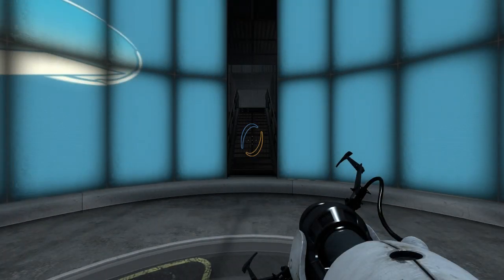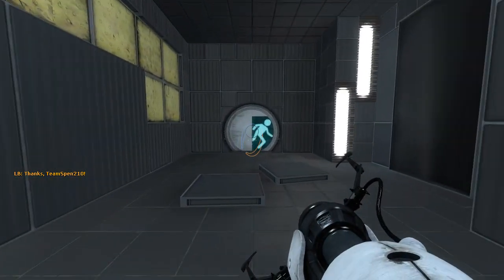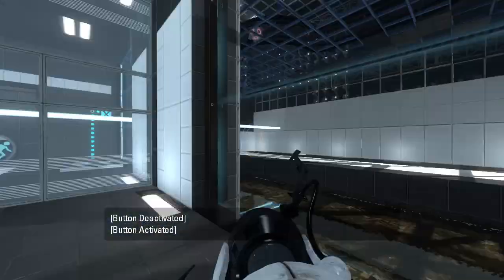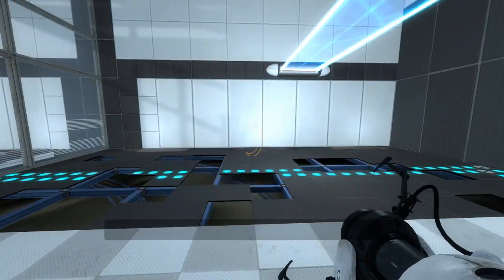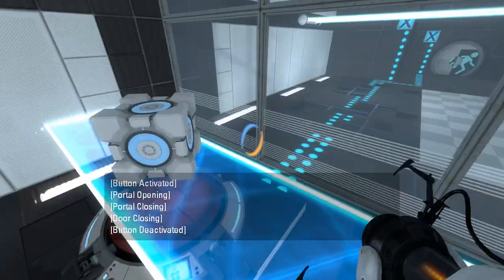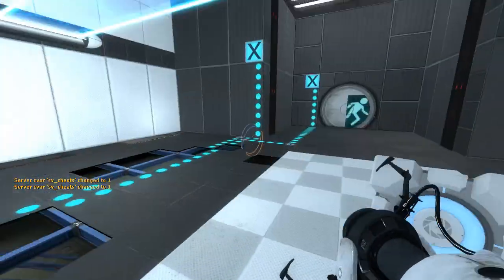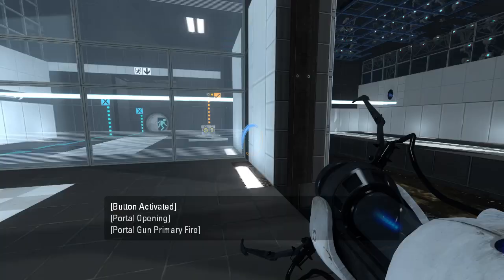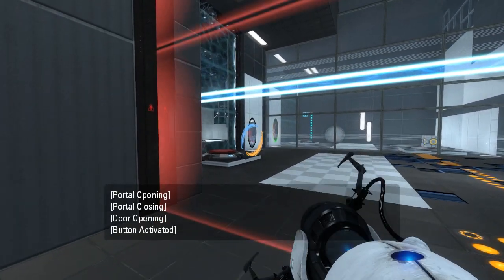Portal 2 PeTI - "Launch" by ℳadeye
Blind playthrough. Neat puzzle, though it's pretty easy.